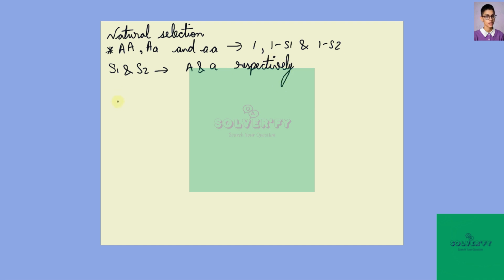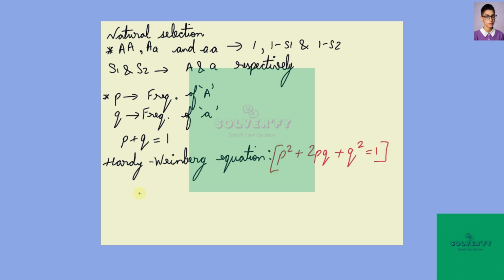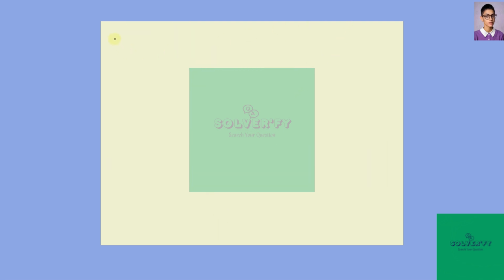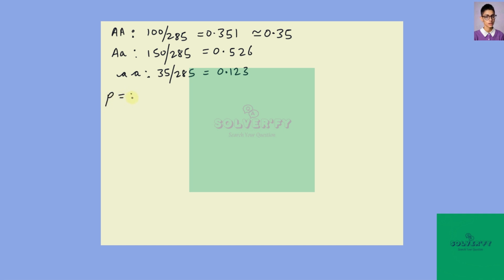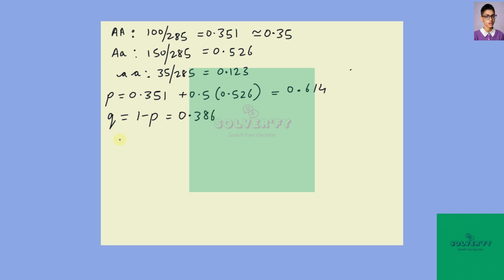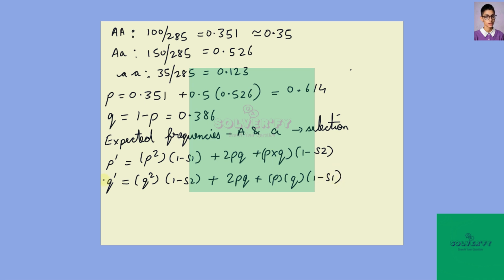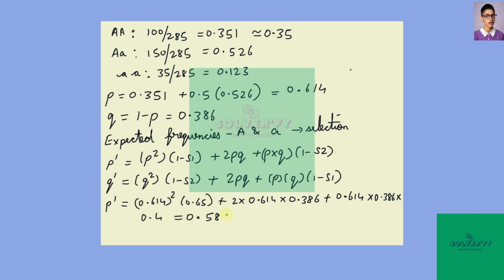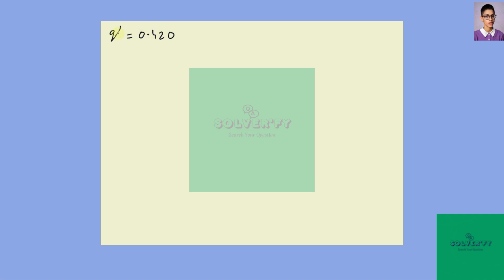[Biology] What is the following model of selection? Define p. Calculate the change in p after one ge